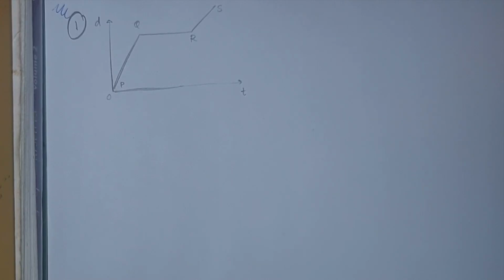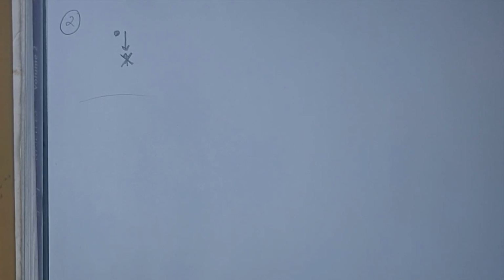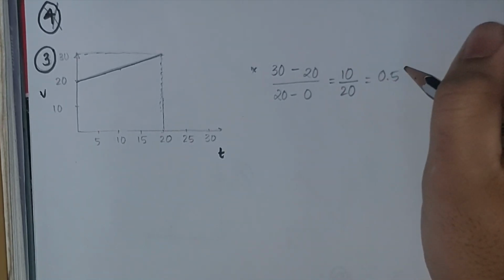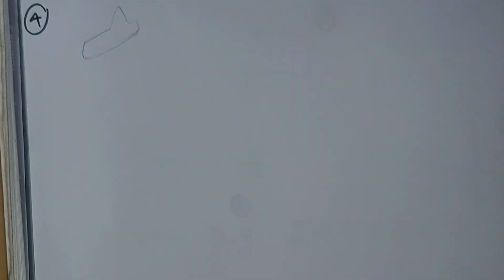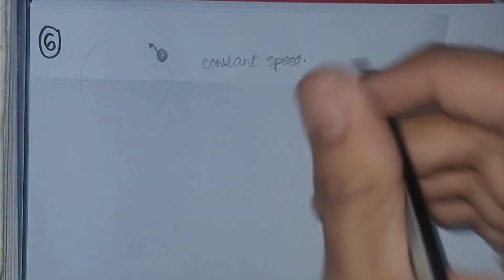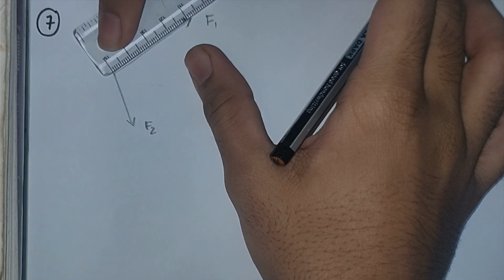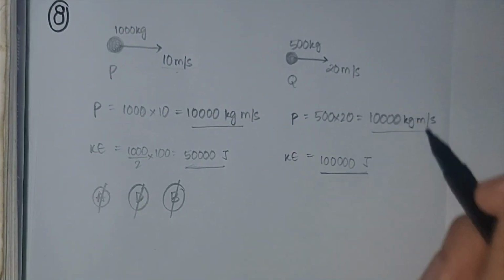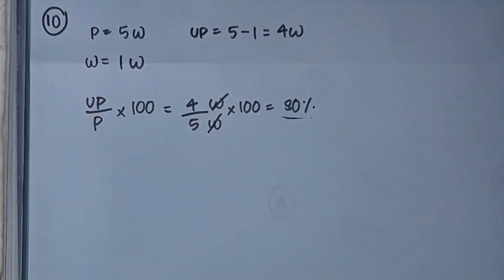Physics 0625 October 2016 21 (Questions 1-10)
Welcome to Lyceum's channel! We are a non-profit dedicated to making lives of IGCSE students wayyy easier. For FREE IGCSE tutoring and many more resources, visit our

This is an explanation for questions 1-10 for paper 21 (MCQ) from the October-November series of 2016. Hope you like it! Please provide feedback in the comments and/or ask your questions there. You can also use the description or the website to request specific questions! Thanks a lot!